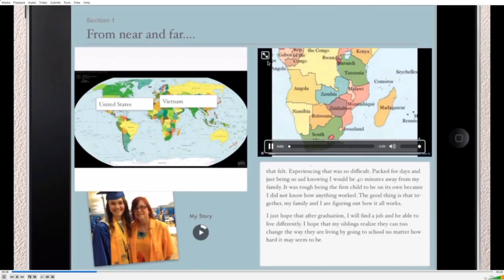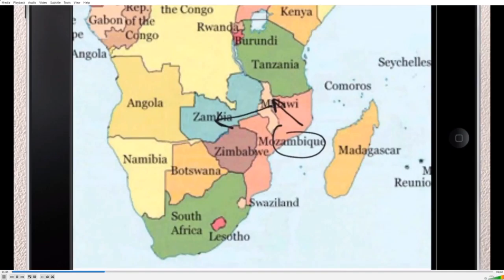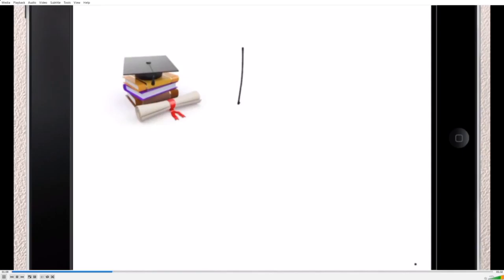Using iPads/iBooks to Promote Academic Success for Low-Income and First-Generation Students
Ed Ostrander, Academic Technologist - Oregon State University
Clint Edwards, Learning Resource Coordinator - Oregon State University
Michelle Onaka, Academic Counselor - Oregon State University
Jon Dorbolo, Associate Director - Oregon State University

Low-income and first-generation students arrive at Oregon State University with a technological disadvantage. To compensate, TRiO-SSS was awarded a grant to give the participants of this program access to tablet technology.

Access to this technology, along with campus partnerships, led to the development of a first-year student success class that utilized iPads, iBooks, and peer led team learning. The course helped first-generation students better understand tablet technology during their first year, while gaining knowledge of college success, group study strategies and digital literacy competencies. TRiO-SSS and Technology Across the Curriculum faculty instructed the class over consecutive Fall terms, 2014/2015. The project leveraged digital storytelling to enable underrepresented students to share their own story in three iBook chapters: 1. What brought them to college; 2. Their time and plans in college; and 3. How they see their life after college. The iBooks were archived in the library, and student feedback on the project was overwhelmingly positive. This presentation provides participants with a detailed overview of the TRiO-SSS program, the iBook course project and technology-driven campus partnerships – along with a look at some student-produced digital stories created in the class.